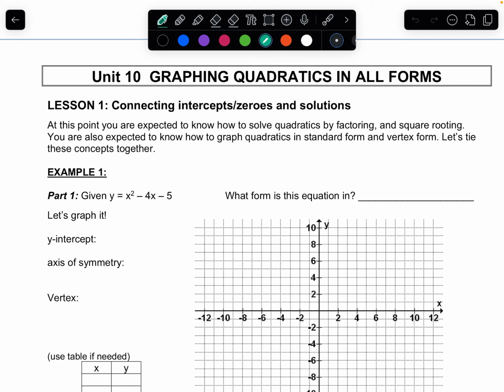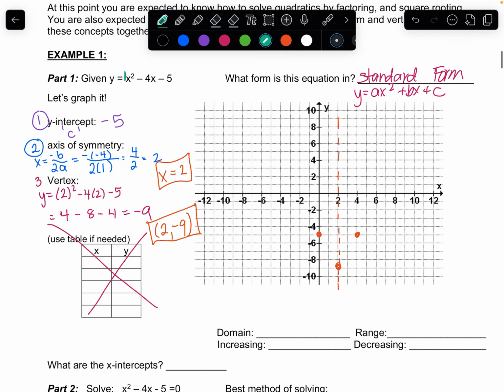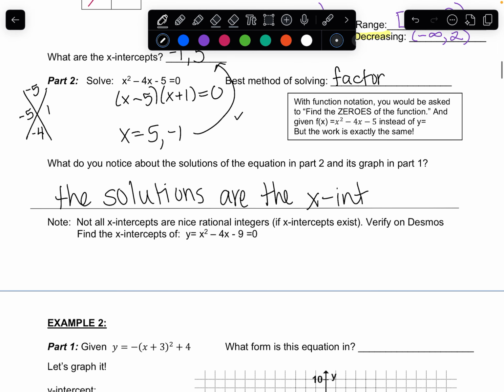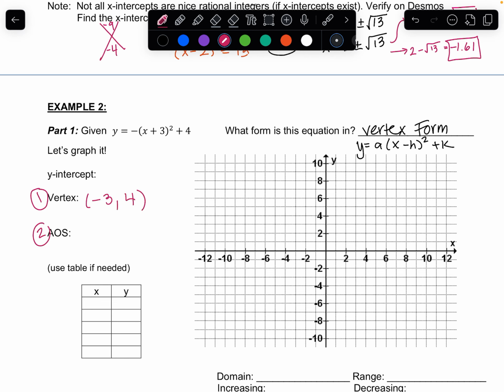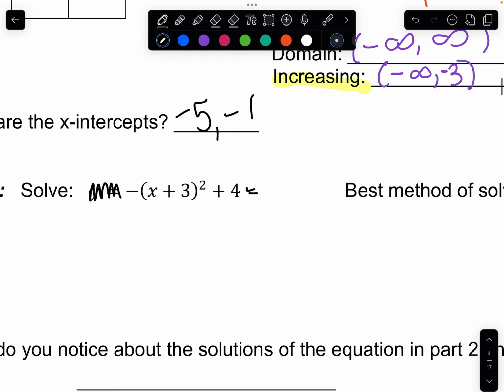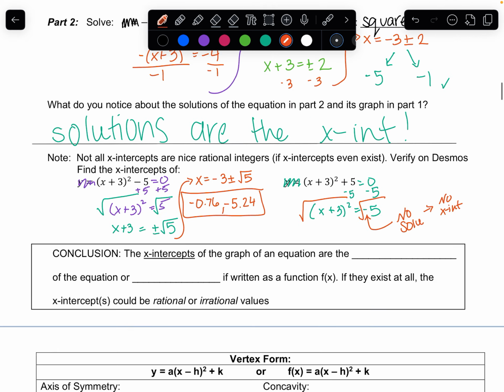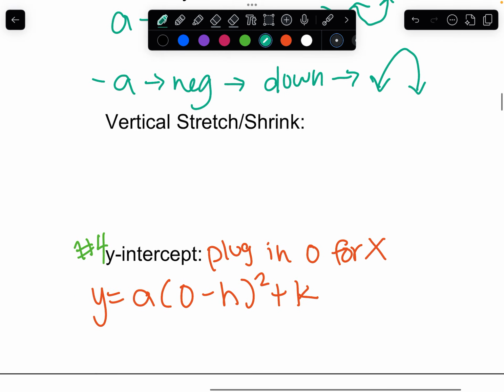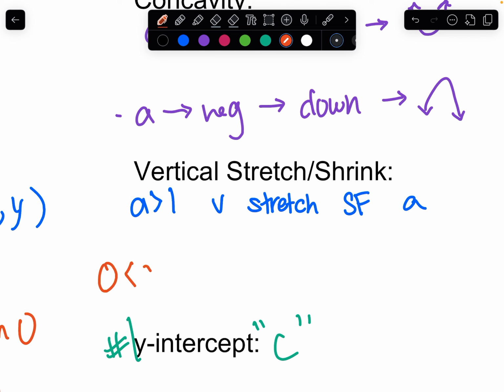Unit 10 Lesson 1 Graphing standard and vertex form